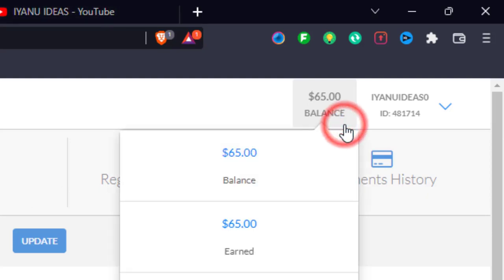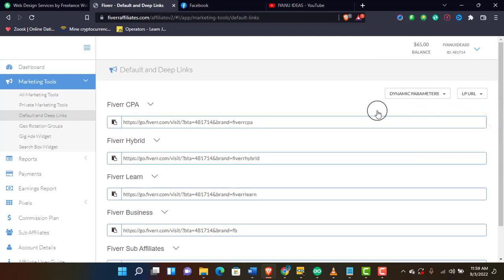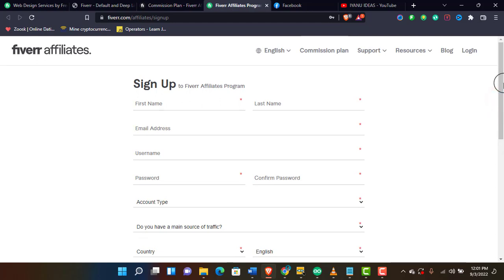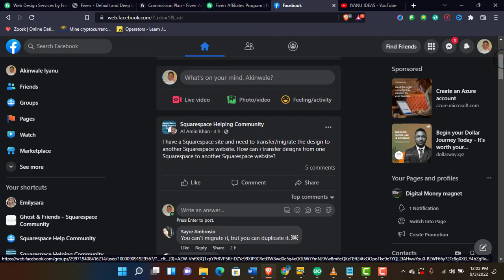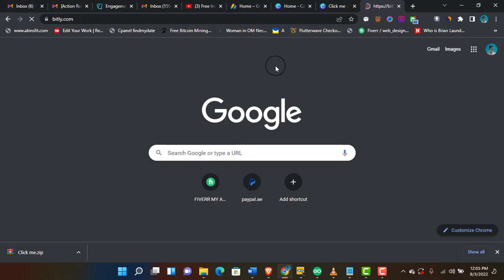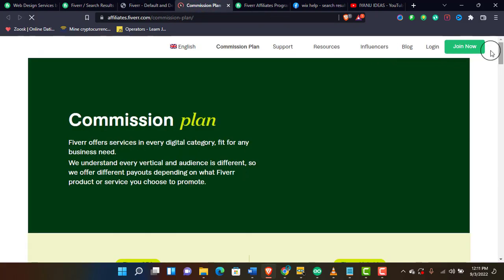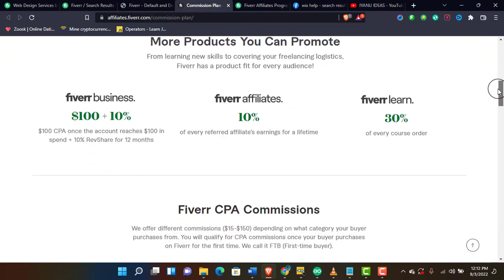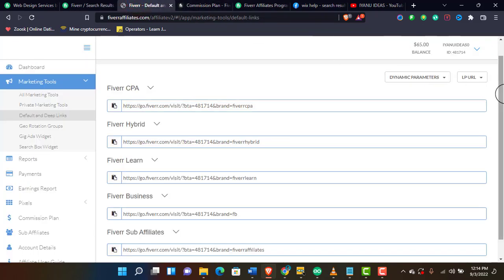Fiverr Affiliate Program: How To Make Money With Fiverr Affiliates 2022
This video will show you how you two method on how you can make money on fiverr affiliate.

Method 1
Join facebook help group and wait for relevant post as shown in the video. Reply to those post and include your fiverr affiate link leading to a particular service on fiverr that can help the person asking the question in the help group.

Method 2

IGNORE THESE!